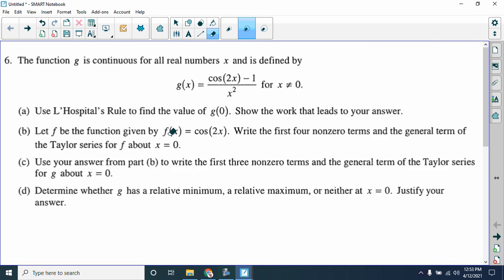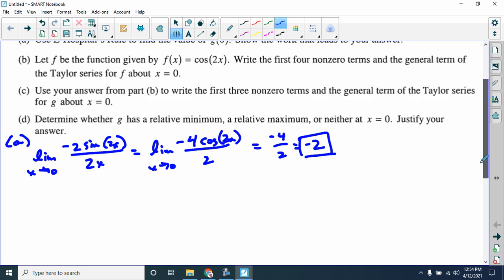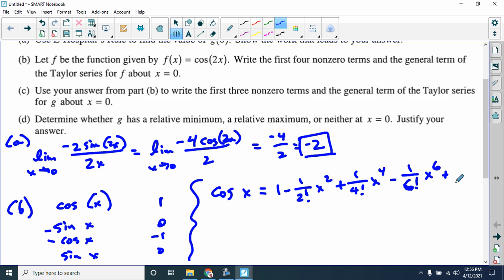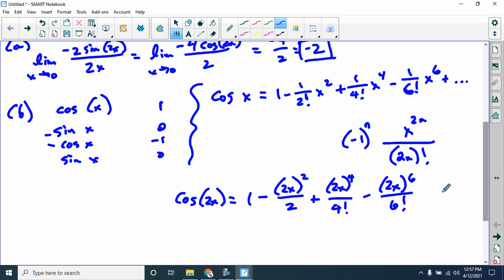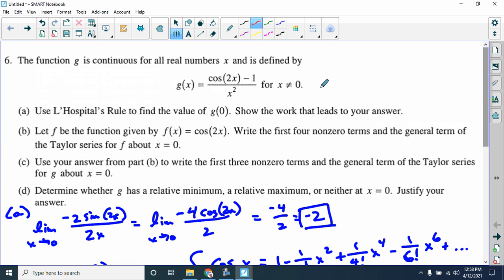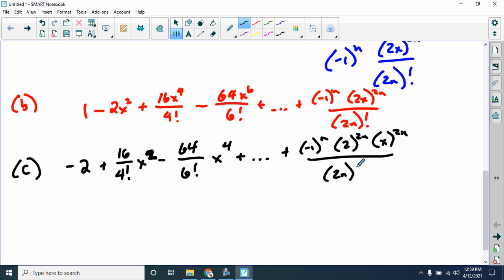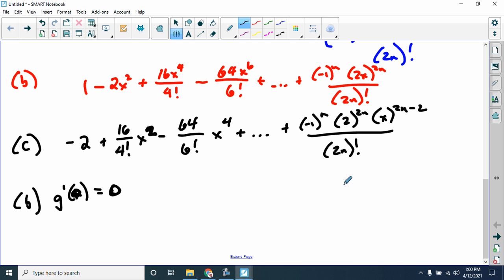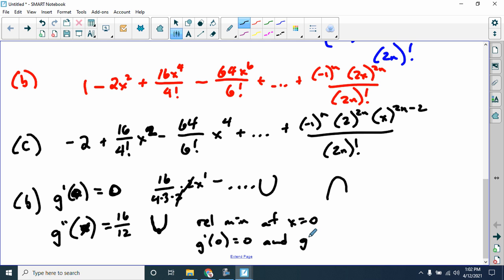Unit 7 Study Guide Last Problem